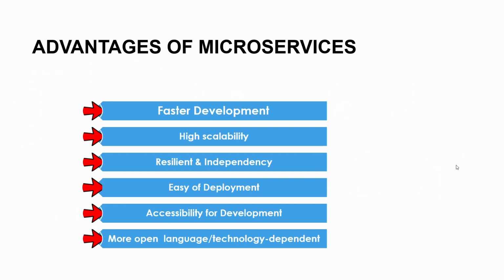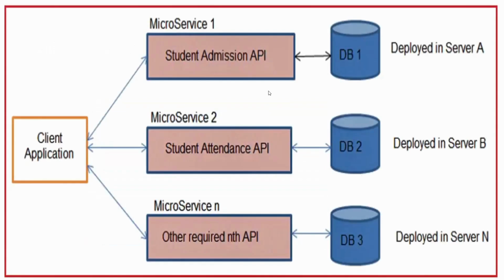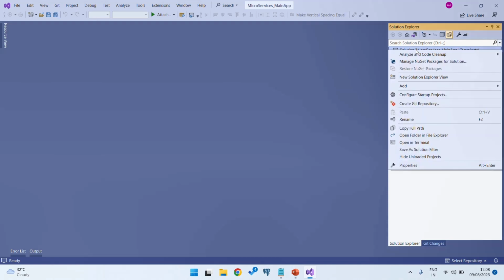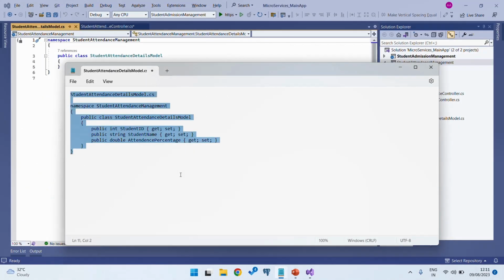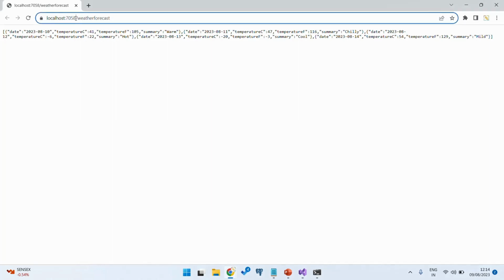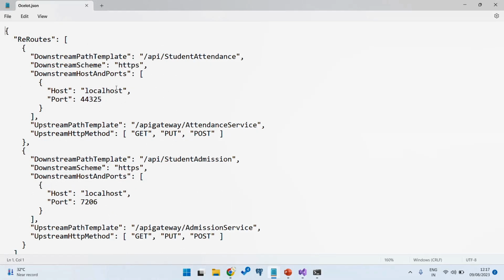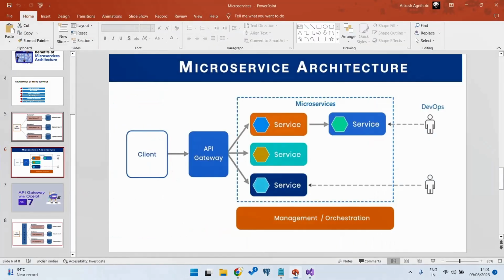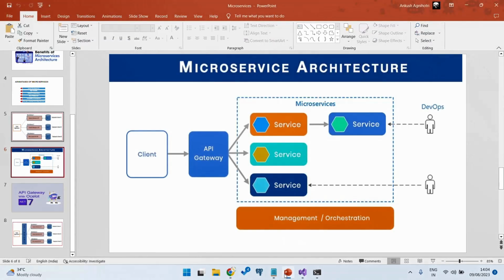Micro Services in .NET Core 7.0 using Ocelot API-Gateway By Core Knowledge Sharing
Microservices are the architectural approach to build applications from small to large scale applications. With this architectural approach, an application is broken down into the smallest components, independent of each other. Unlike Monolithic architecture, where all the functionalities are targeted to build into a single project/application, Microservices helps to separate functionalities to develop in a more modular way and all modules work together to accomplish the specific targeted tasks.

Need of a Microservice
This architectural approach to developing software gives more modularity, being lightweight, and the ability to share similar functionalities across multiple applications. It is a major way of designing and optimizing app development towards a cloud-native model.

To develop quality software, the faster development process for change in existing software features, easy to tackle any runtime issues after deployment into production. As we have challenges in every positive idea, Microservices also have the challenges like managing them aligning them to work without downtimes, because we maintain them in different servers and have to deal with the data and databases they use for transactions.

Understanding API Gateway (Ocelot Gateway with example)
API Gateway is nothing but a middleware layer of directing incoming HTTP request calls from Client applications to specific Microservice without directly exposing the Microservice details to the Client and returning the responses generated from the respective Microservice.

Ocelot is an Open-Source API Gateway for the .NET/Core Platform which is officially supported by Microsoft. What it does is simple. It mimics masking multiple microservices existing behind that the client does not have to worry about the location of each and every Microservice.